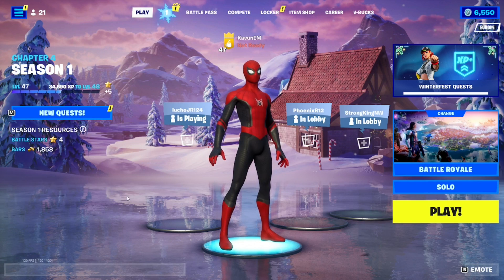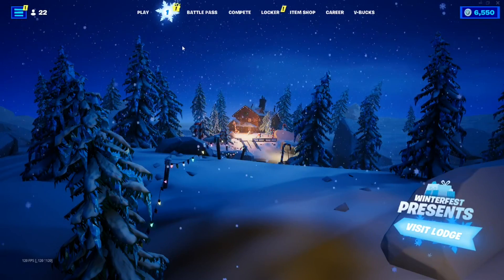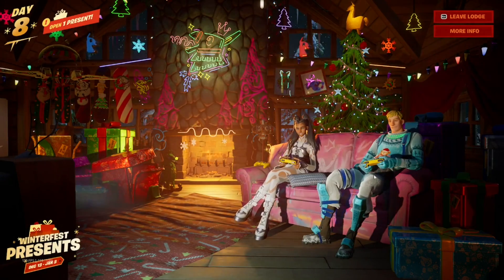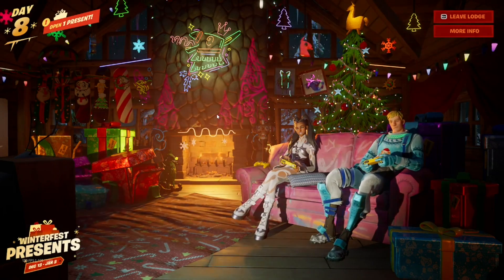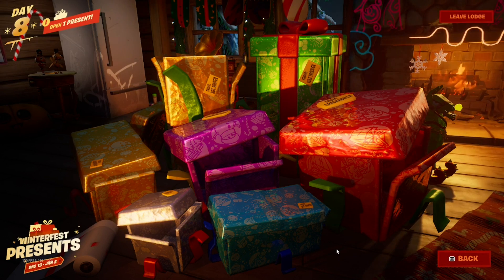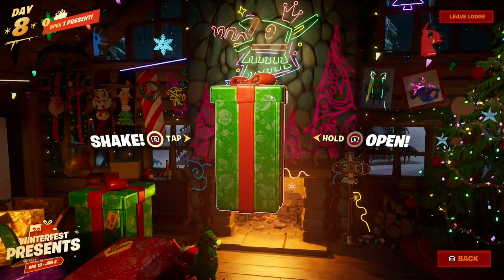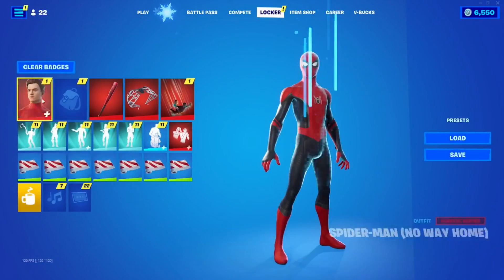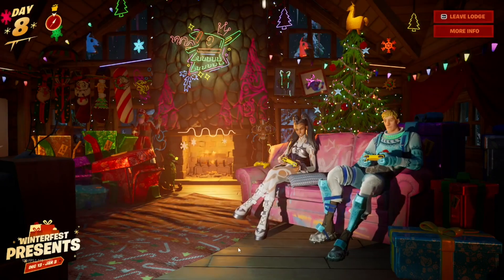How To GET ARCTIC ADELINE SKIN NOW in Fortnite! (Winterfest 2022)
In this video, I show you How To Get Arctic Adeline Skin in Fortnite Chapter 4 Season 1 in Fortnite Winterfest 2022. Let me know if you could unlock the last present and the arctic adeline skin in fortnite!